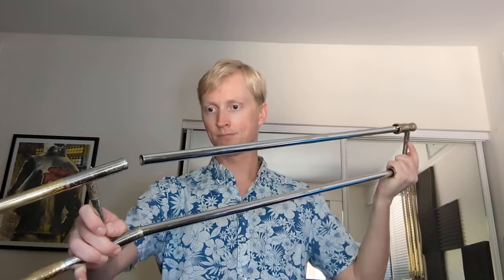Clean Your Slides!